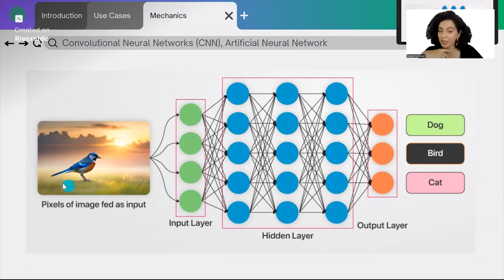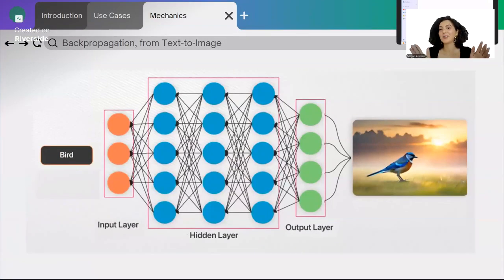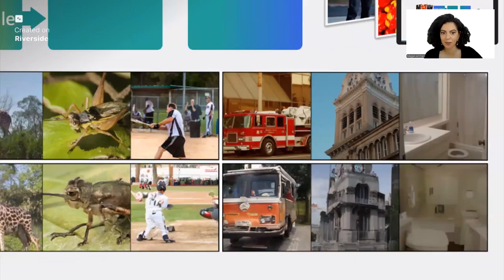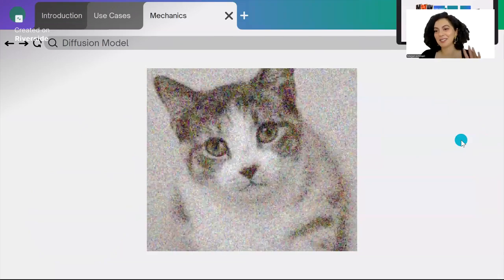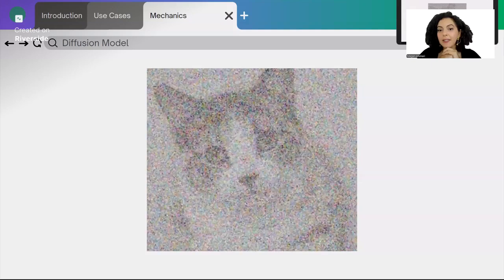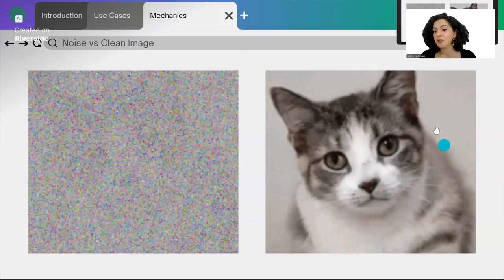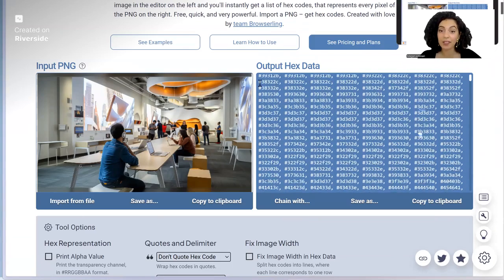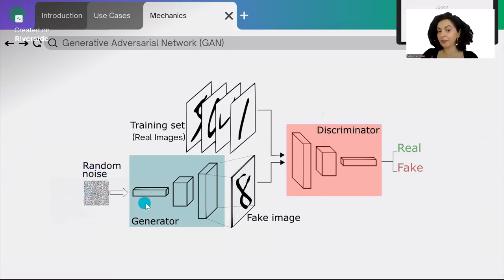Mechanics of AI Image Generation: How AI Creates Images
Ever wondered how AI can create stunning images from scratch? In this video, we dive into the fascinating world of AI image generation. We’ll explore the algorithms and models behind the scenes, from GANs (Generative Adversarial Networks) to diffusion models, and explain how they work together to produce realistic and creative visuals.

Whether you’re curious about the technology behind AI-generated art or want to understand the mechanics of how machines can create images that mimic the real world, this video will give you a comprehensive overview. Join me as we break down the process of AI image creation and uncover the magic behind the pixels.

Stay updated with the latest in AI and digital creativity by signing up for my newsletter